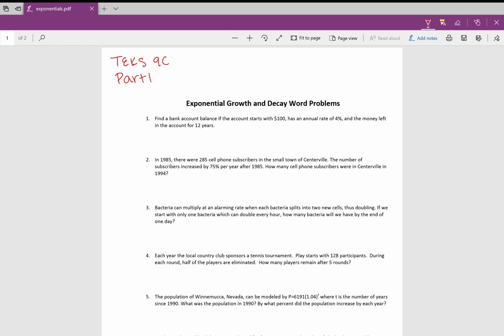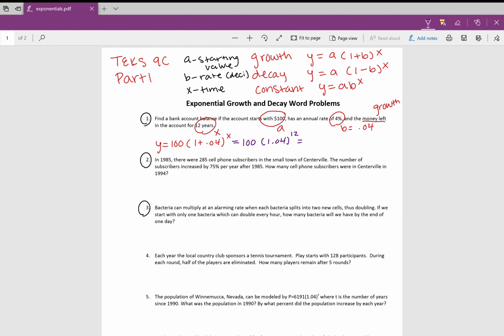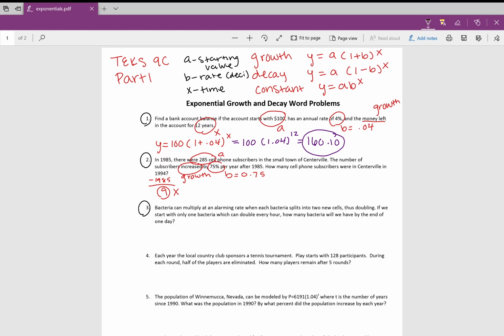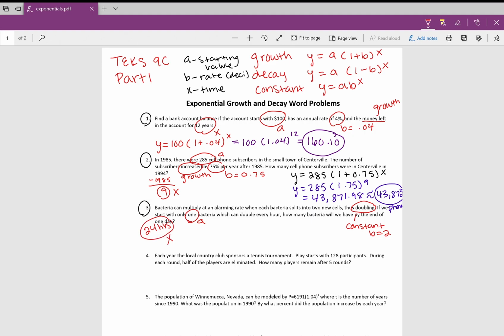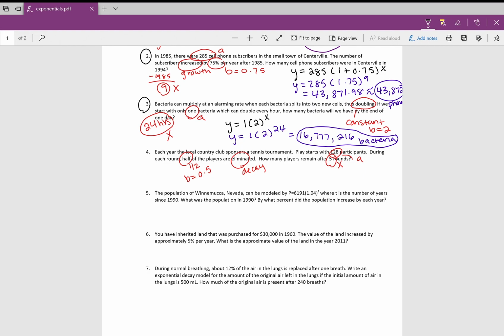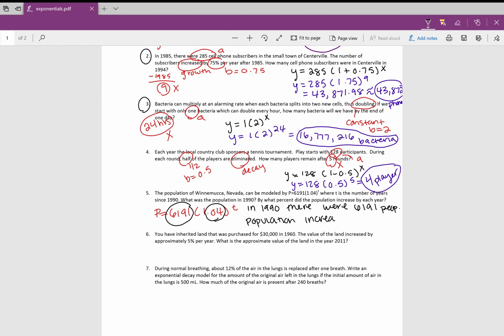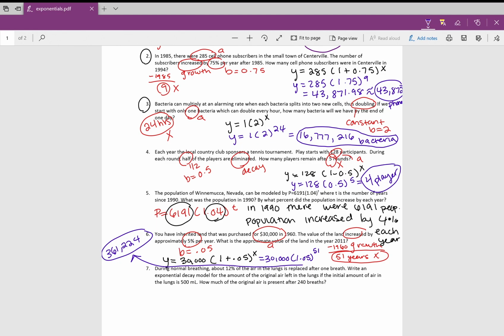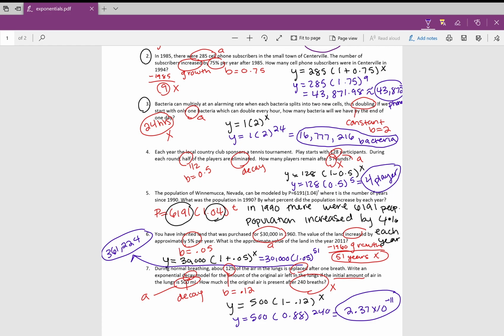TEKS 9C Exponential Applications Practice